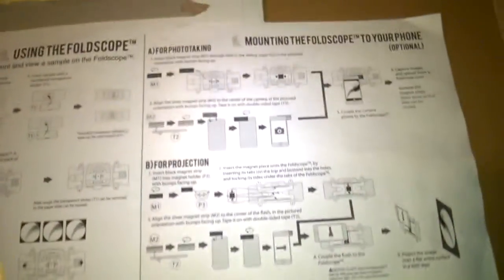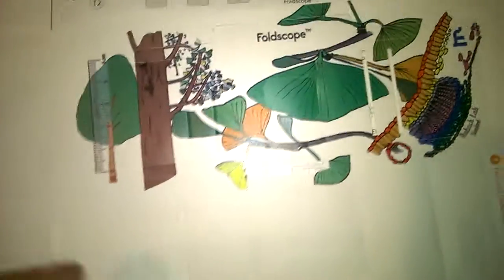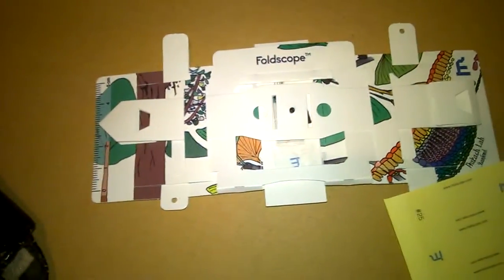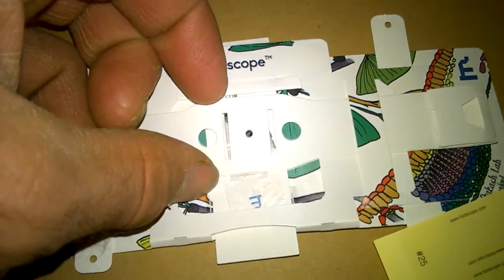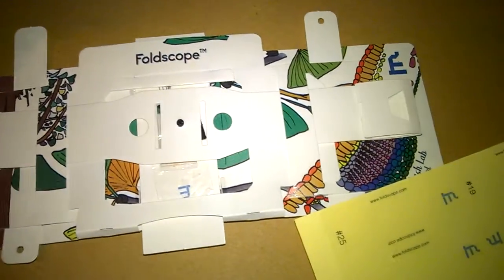Foldscope, educational PAPER MICROSCOPE from Stanford University.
I got a couple of them   FREE!  for beta testing so that they can iron out the kinks in the system.   The first phase in foldscope evolution is, I think as an educational tool.   Later they hope to use it for diagnostic work, finding bacteria, etc.   Here is the first report.